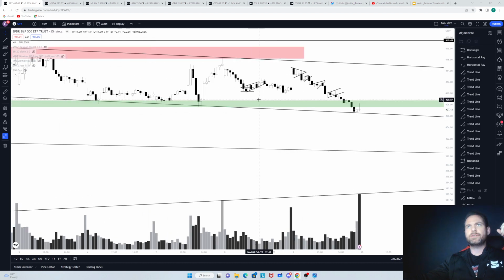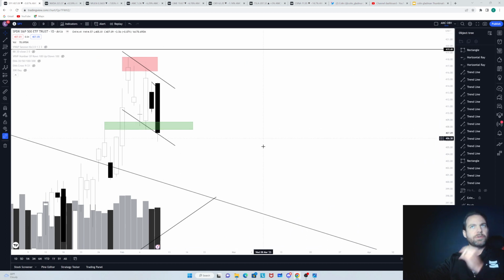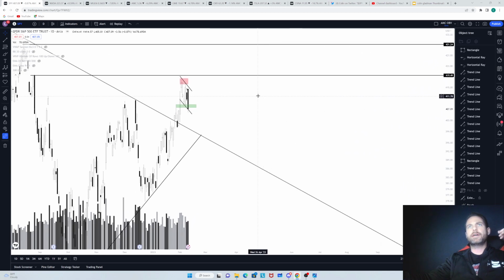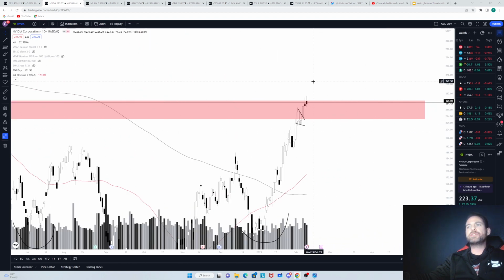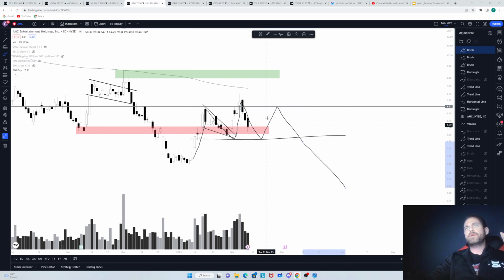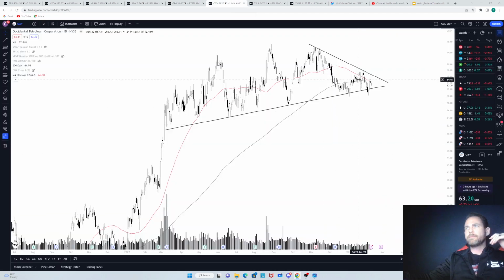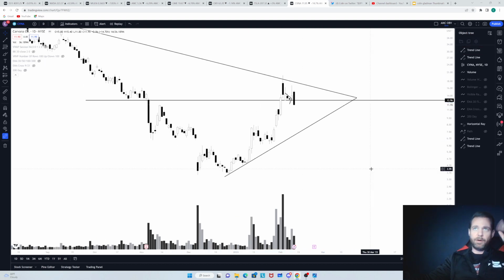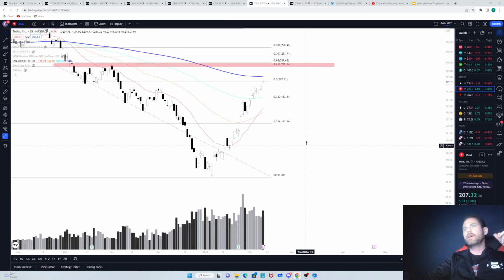Market update 2/9/23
$SPY $NVDA $MULN $AMC $GME $OXY $TSLA $CVNA